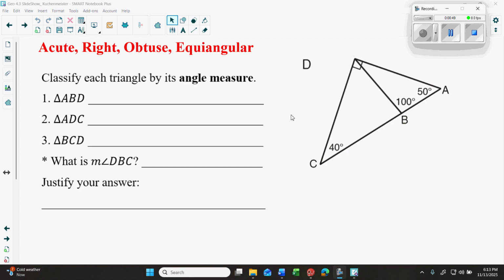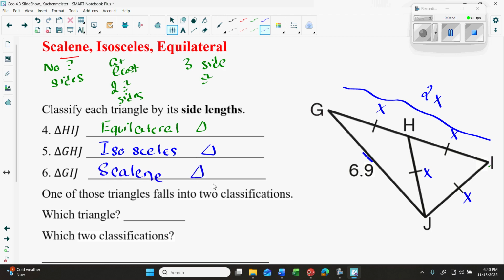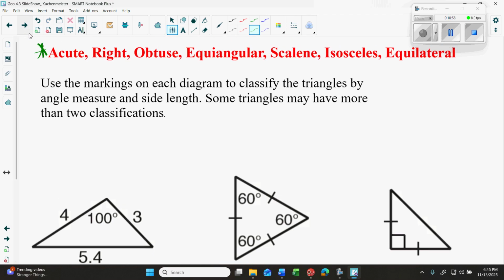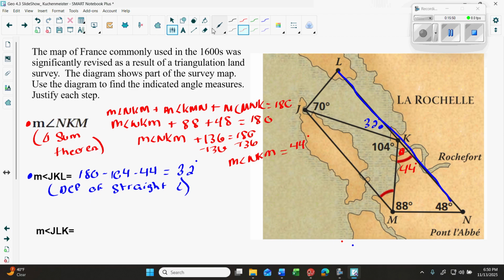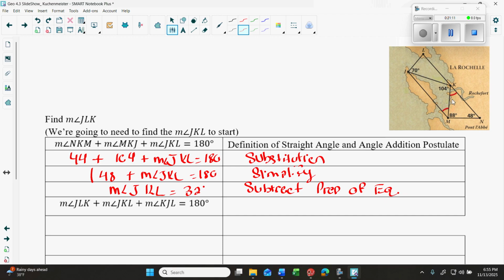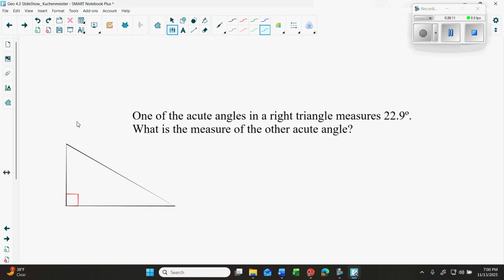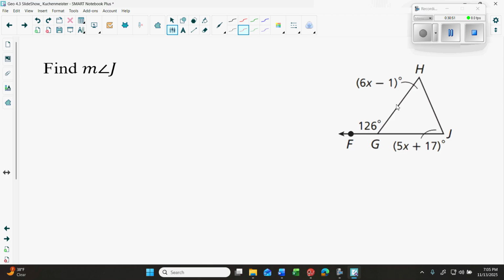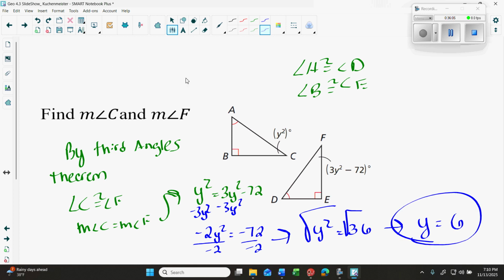Geo 4.3 Angle Relationships In Triangles